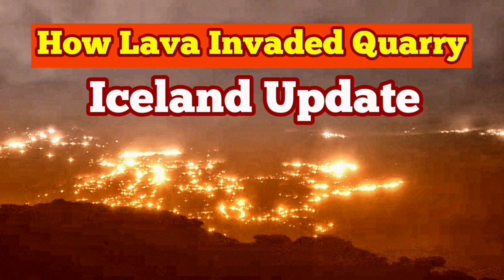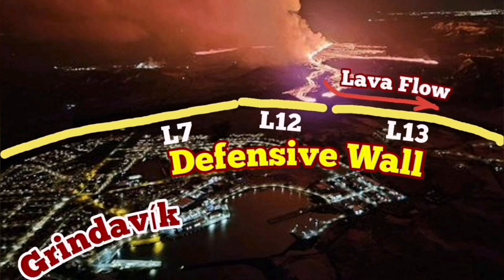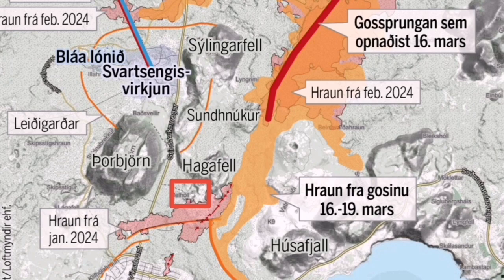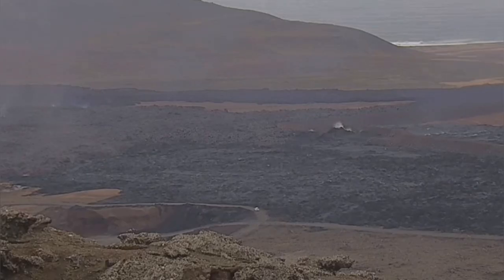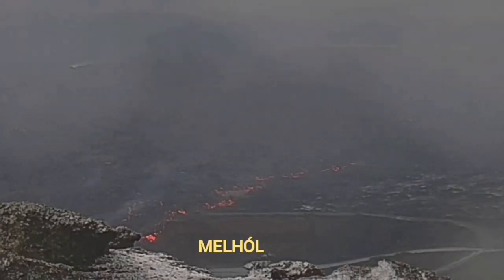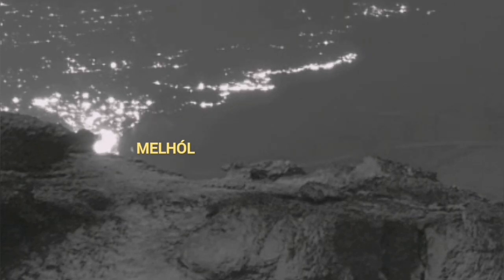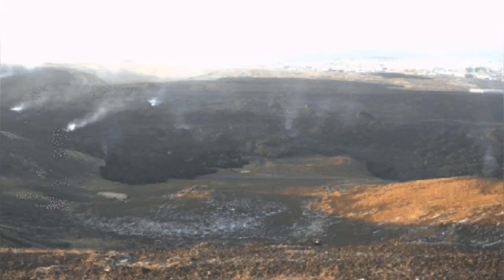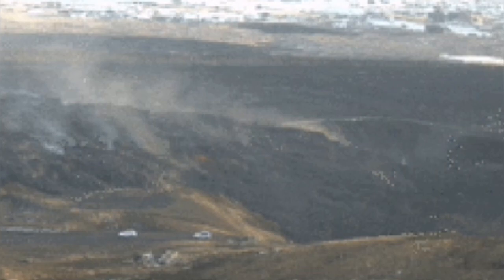How Lava Invaded Melhól Quarry, Iceland Volcano Eruption Update, Svartsengi,Basalt On Top Of Granite